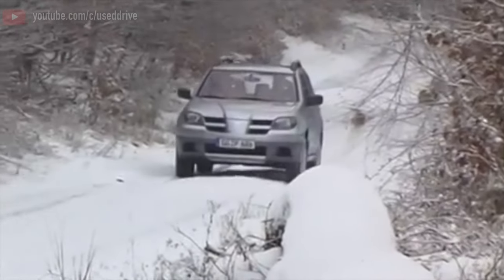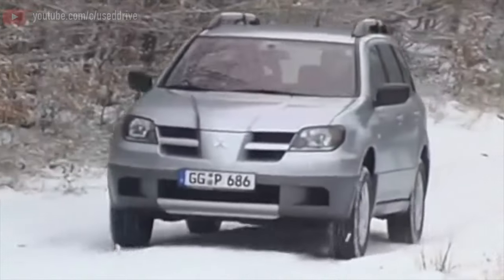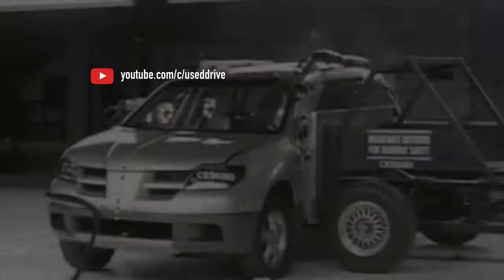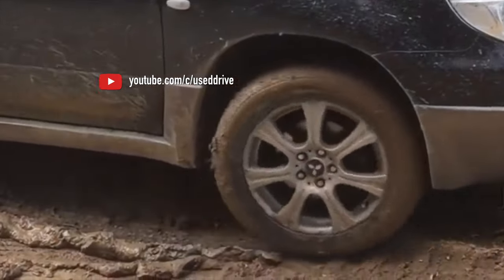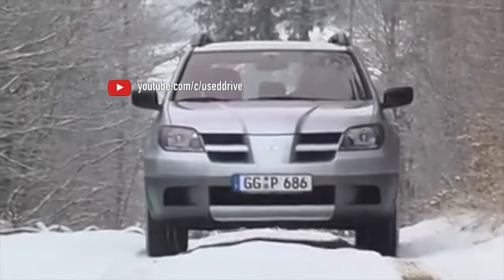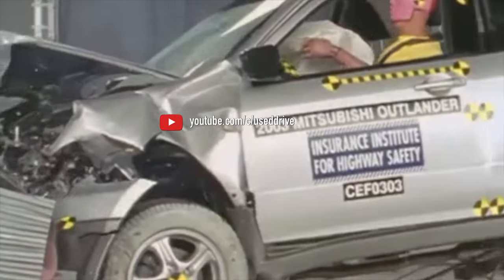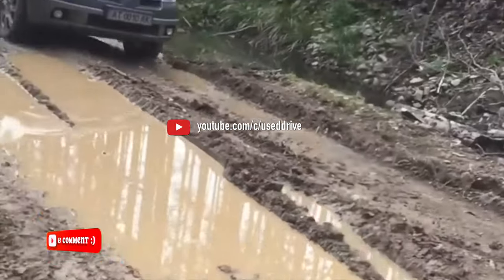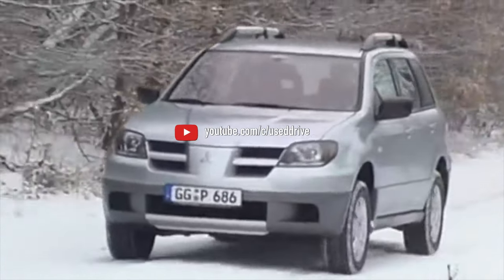What are the most common problems with a used Mitsubishi Outlander I?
Used Mitsubishi Outlander 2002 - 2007 review.
What should I look for in a used Mitsubishi Outlander 1?